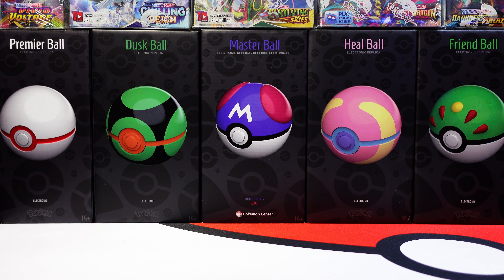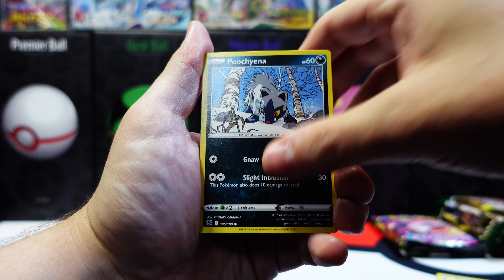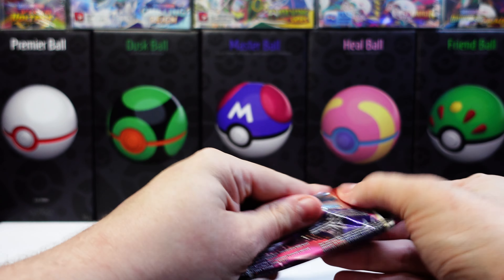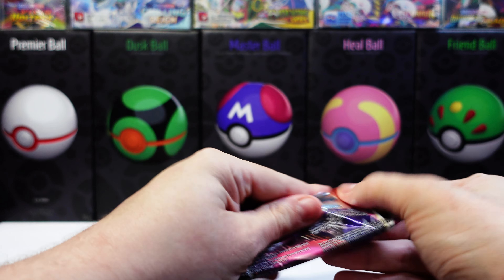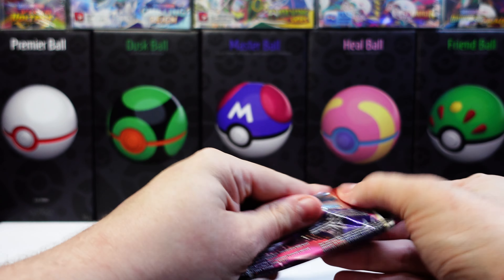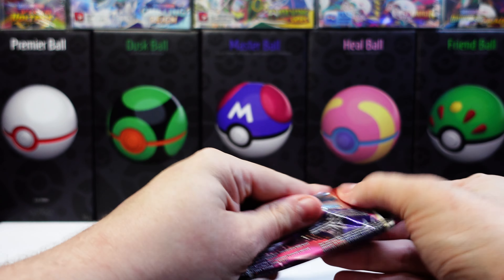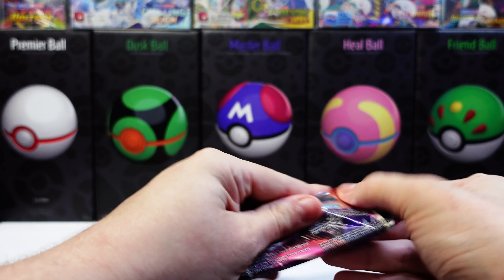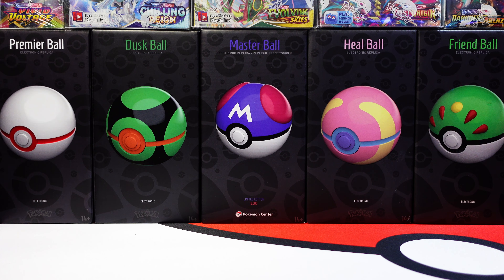**CHARIZARD!!!** Opening A Costco Evolving Skies Bundle | Pokémon Card Opening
In todays video I am going to be opening up one of the new Evolving Skies bundles from Costco. I also happen to pull a card I have been wanting for a while now. I hope you enjoy the content!

Song 1: No Blue Sky
Song 2: Working Late
Song 3: Most Requested
Song 4: Ice On My Tongue
Song 5: Further
Song 6: Aurora
Song 7 (Outro): Radiant Vibes